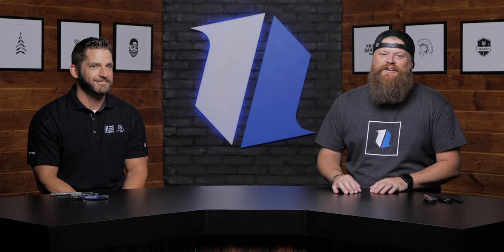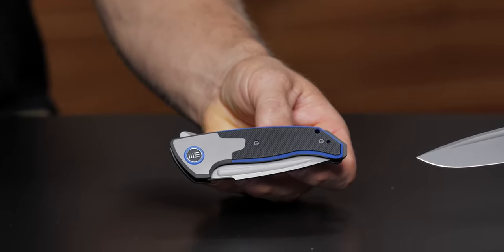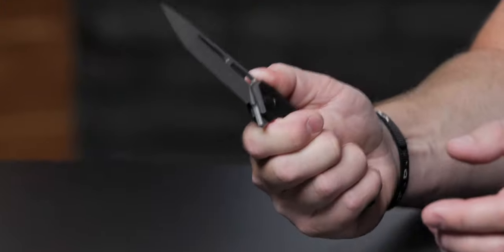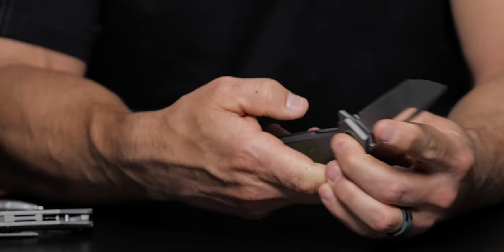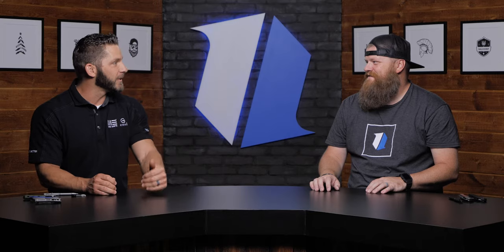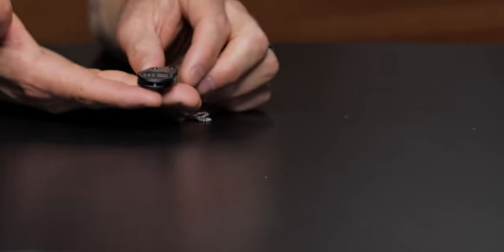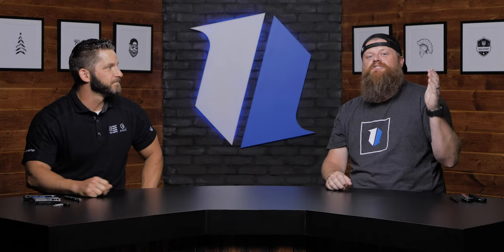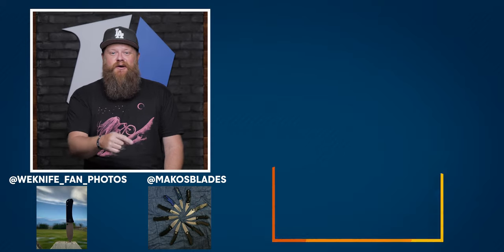NEW WE Knives Coming Soon! | Knife Banter: Reforged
Kurt has a chat with Seth from WE Knife Co. to go over some sweet new knives they have coming out soon!

Knives in order of appearance:

0:00 Intro
1:10 PressCheck
3:40 Arsenal
6:50 Roxi 3
9:49 Quark
12:00 Baculus
14:50 Conclusion